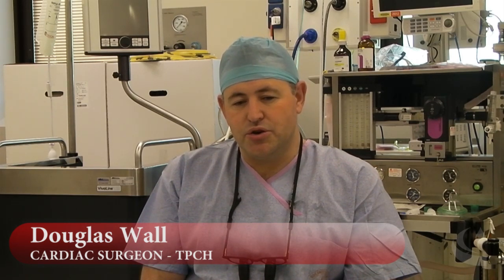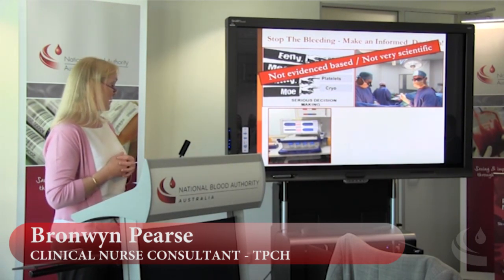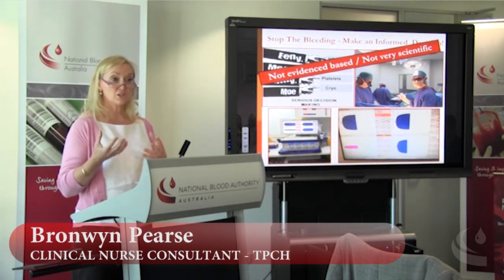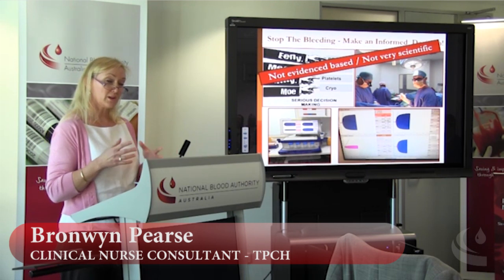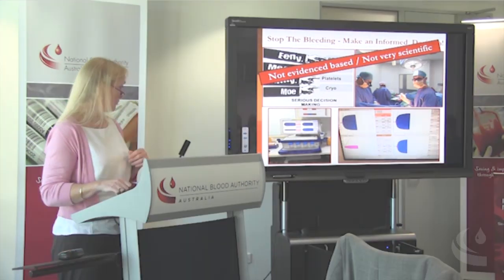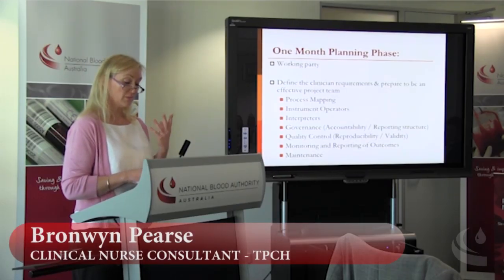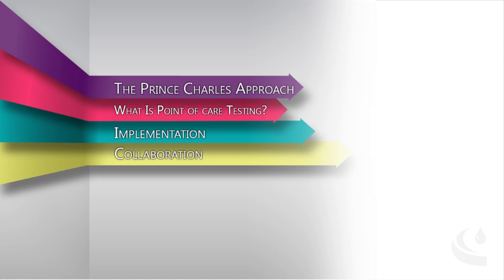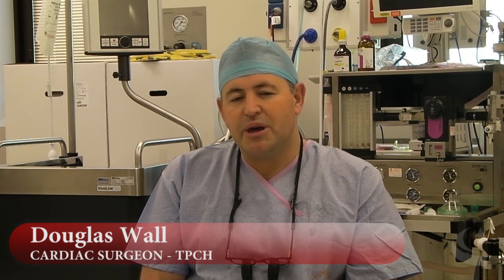Point of Care Coagulation Testing Case Study The Prince Charles Hospital Brisbane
This case study illustrates efforts undertaken by clinical staff at
The Prince Charles Hospital in detecting, managing and monitoring
critical bleeding in cardiac surgery patients through the use of
Point of Care Coagulation Testing.